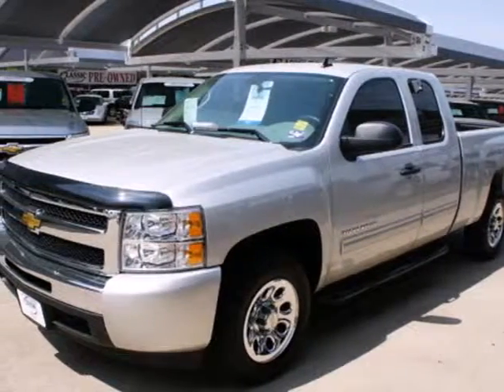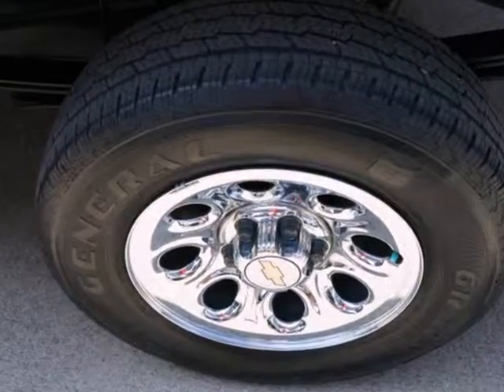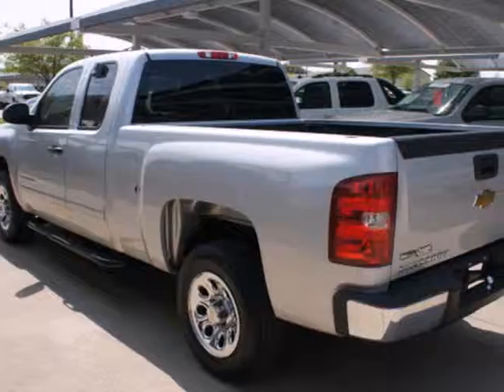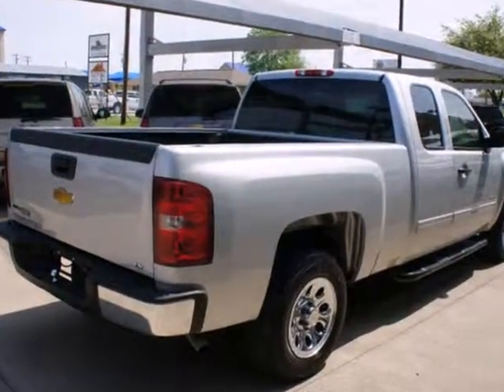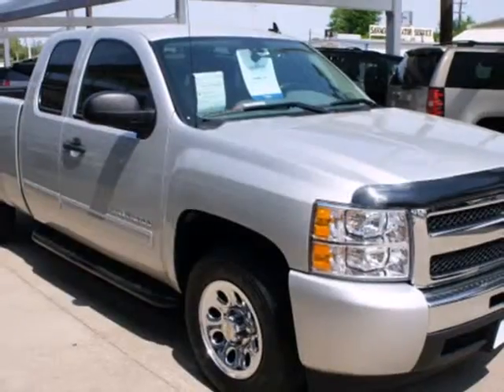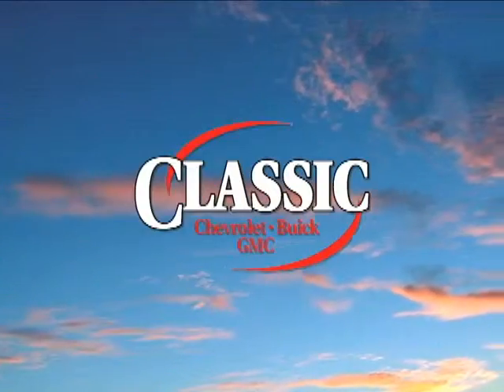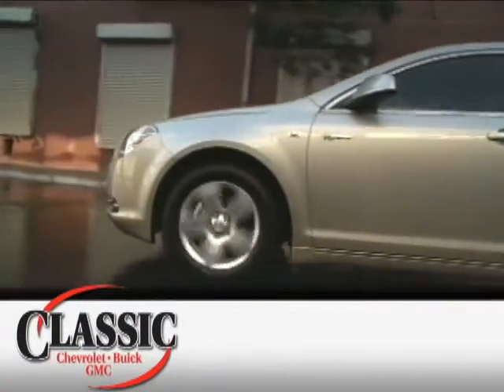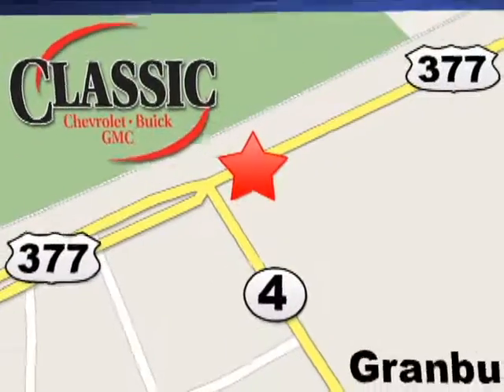2010 Chevrolet Silverado 1500 #296419 in Dallas TX - SOLD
SOLD - If you are looking for real value on a great used car, Classic Chevrolet Buick GMC Granbury TX invites you to come in and test drive this 2010 Chevrolet Silverado 1500, stock# 296419. We are conveniently located near Dallas TX Fort-Worth TX Granbury, TX and known for our great selection, reliability and quality. Come take a look at this 2010 Chevrolet Silverado 1500 today.

1909 E Hwy 377
Dallas TX Fort-Worth TX Granbury TX, video